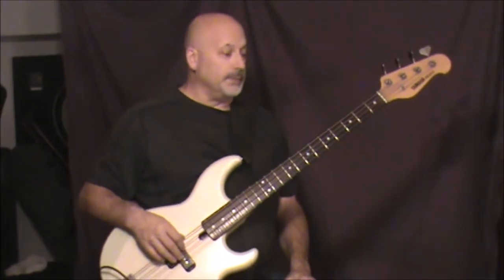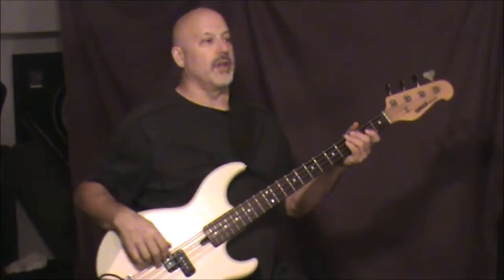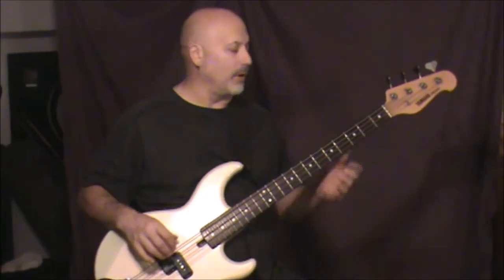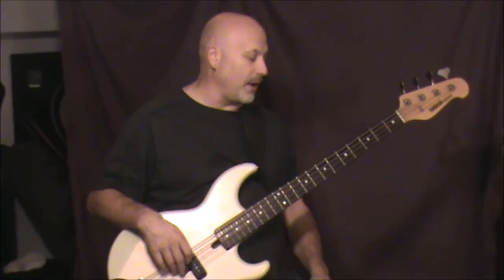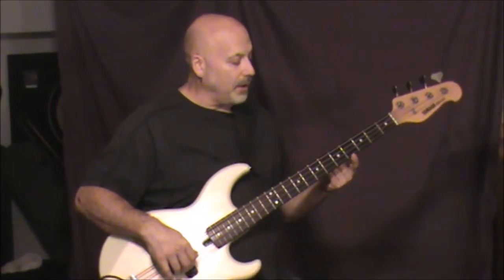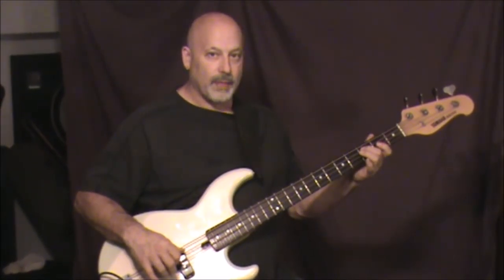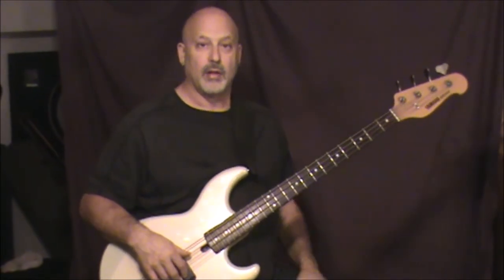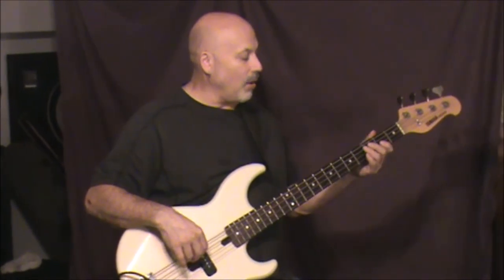The Weight Bass Lesson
by Ron Stone
Song by The Band
Jeff Healey Version

Check out the cover also!

Some tabs available.

Custom lessons for a small fee.